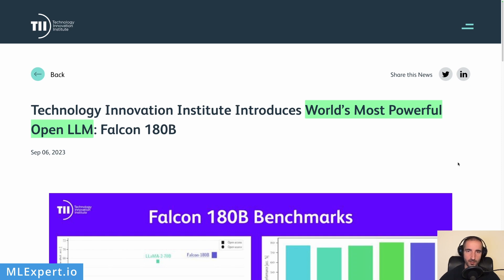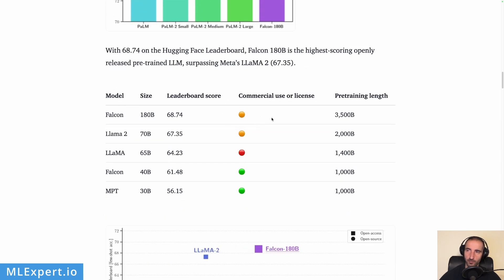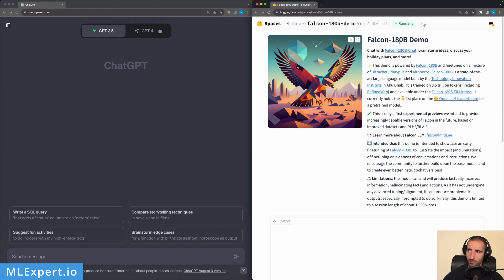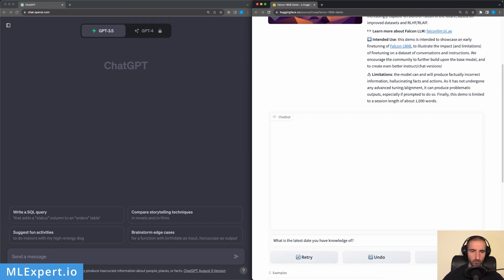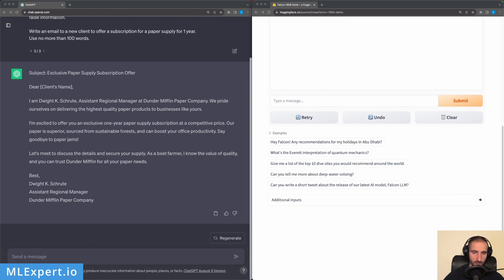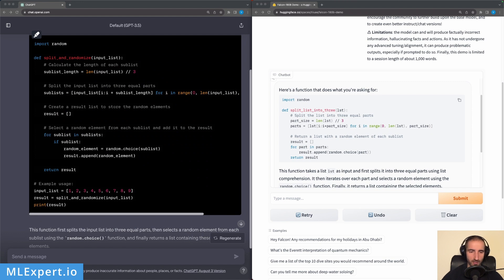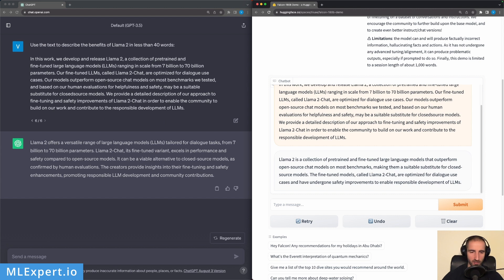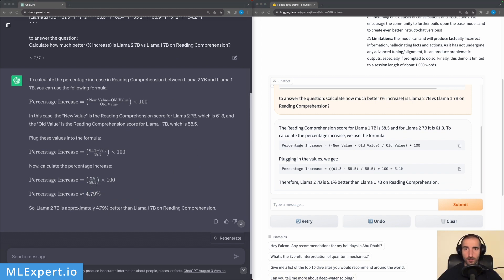Falcon 180B - The Best Open LLM Yet? Better Than Llama 2?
Falcon 180B is the largest publicly available model on the Hugging Face model hub. It is about the size of ChatGPT (GPT-3.5) which has 175B parameters. Is it the best?

00:00 - Falcon 180B
00:53 - Text Tutorial on MLExpert.io
01:19 - Blog Post on Hugging Face
02:20 - Hardware Requirements
04:00 - Base and Chat Models
05:00 - Falcon 180B on the Open LLM Leaderboard
06:10 - ChatGPT vs Falcon 180B
08:56 - Email Generation
10:06 - Coding
13:24 - Text Summarization
14:28 - Data Extraction from Text
17:07 - Conclusion